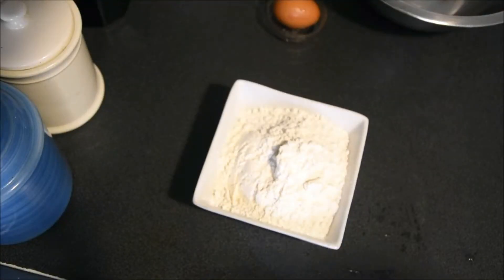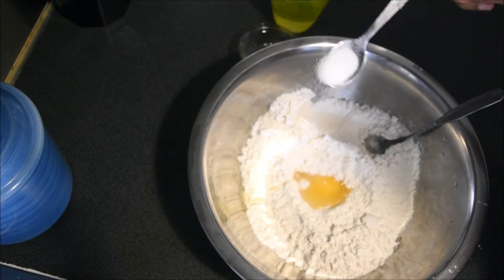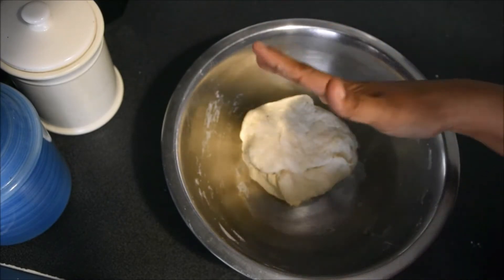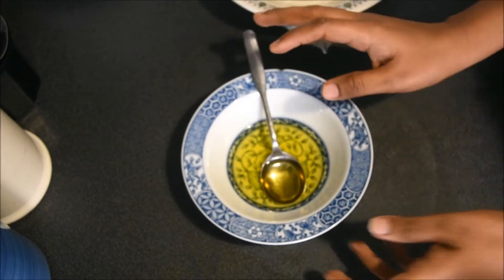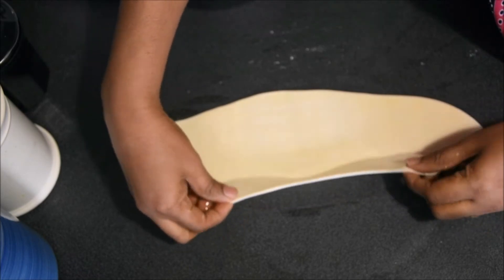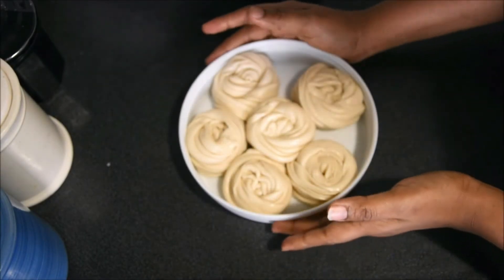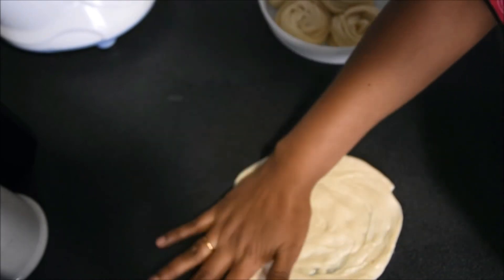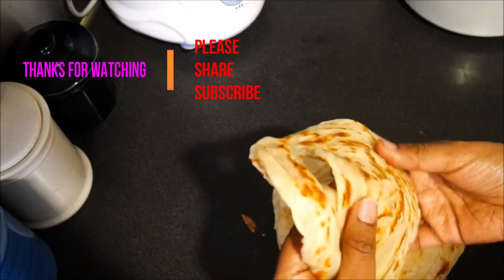Kerala style soft paratha :പറോട്ട ഇതുപോലെ ഉണ്ടാക്കി നോക്കു 👌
Ingredients

egg- one
 water (at room temprature ) to make the dough
 ghee+oil

1 Add egg and salt water in this flour and make a dough. not too hard And not too loose..
2.let the dough rest for atleast one hour  .
3 make dough balls for paratha as shown in the video using ghee and oil it will give beautifull soft layers to the paratha
4 For best results Refrigerate these doughballs for atleast 30minutes
5  Roll these dough balls and  applying ghee or oil on both sides as shown in the video
6 keep the heat medium.